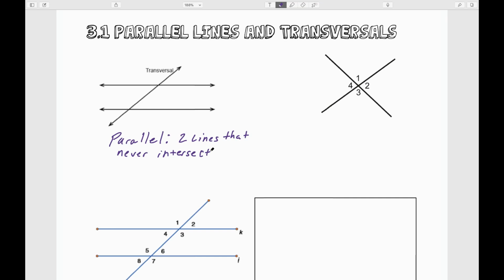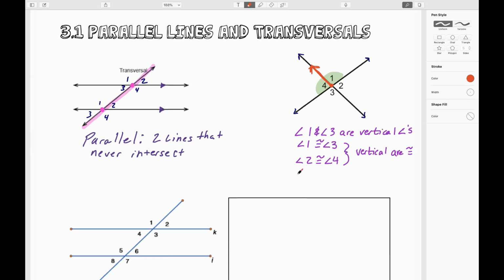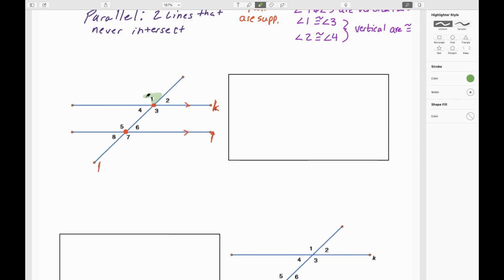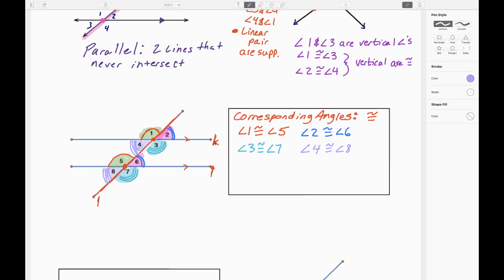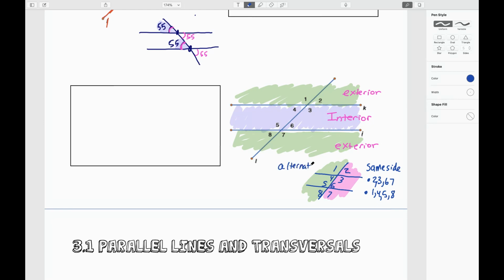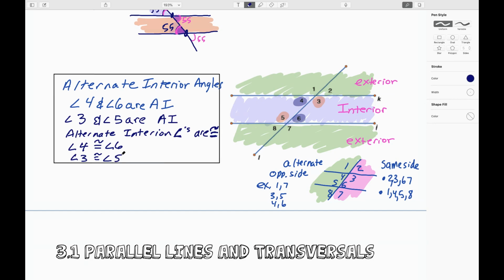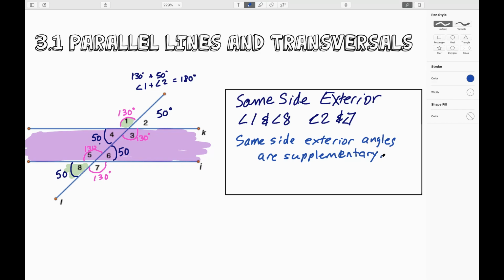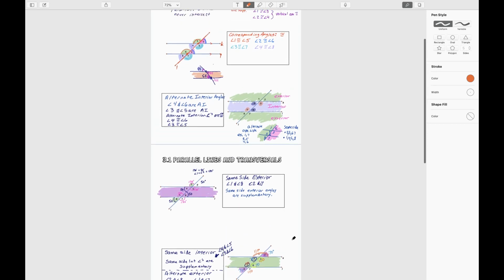3 1 Parallel Lines and Transversals